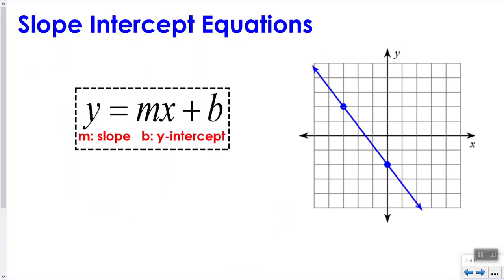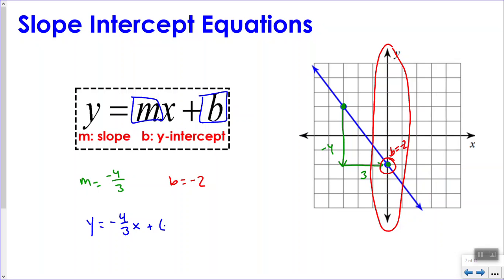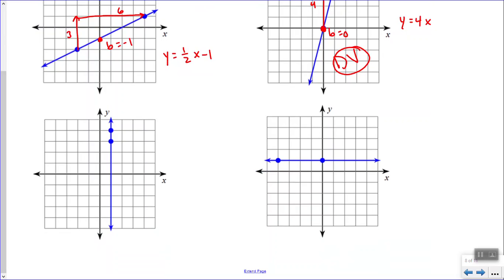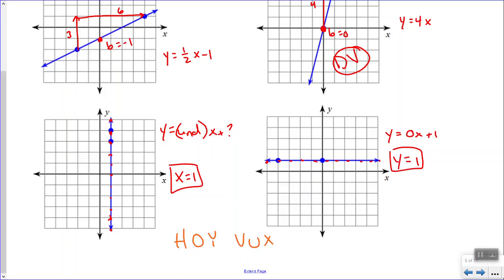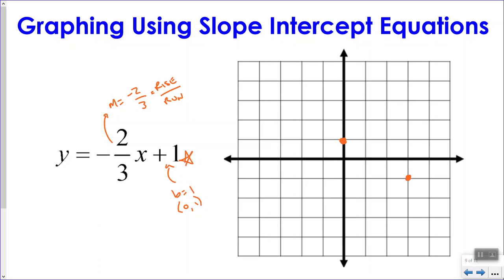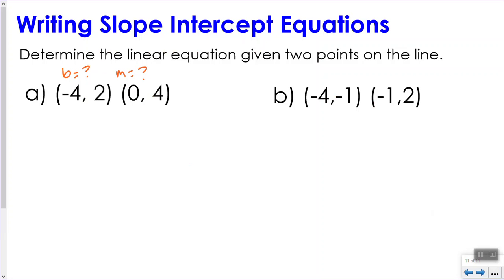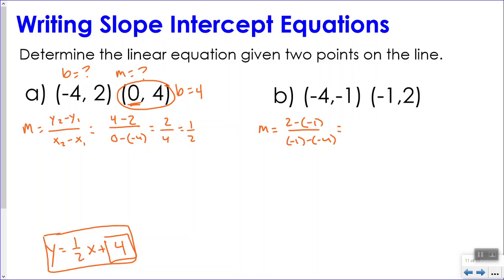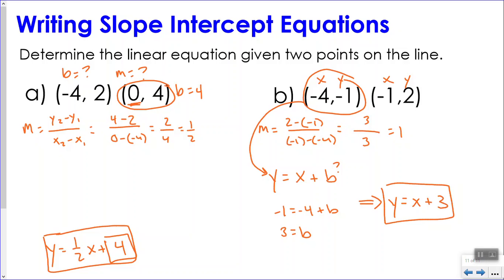4.2b Slope Intercept Form